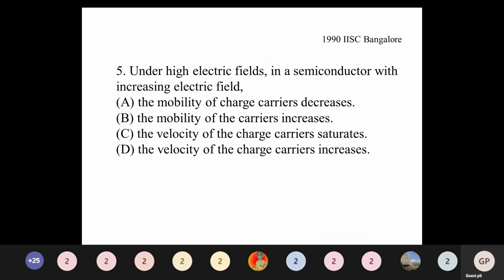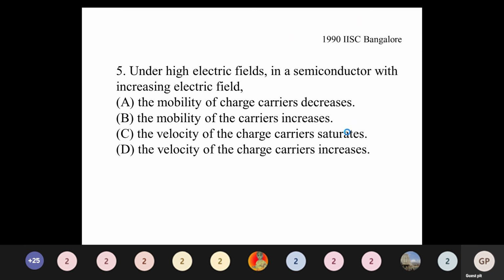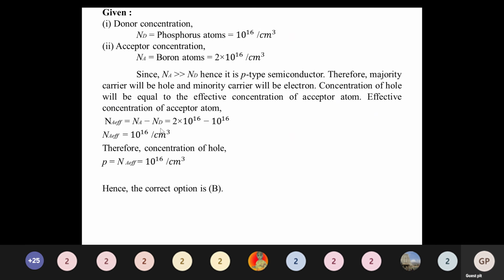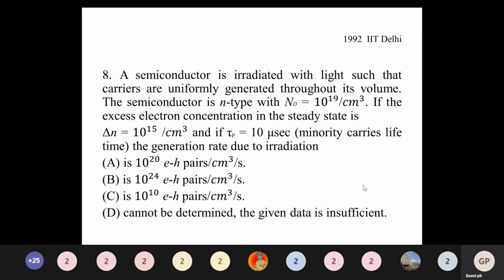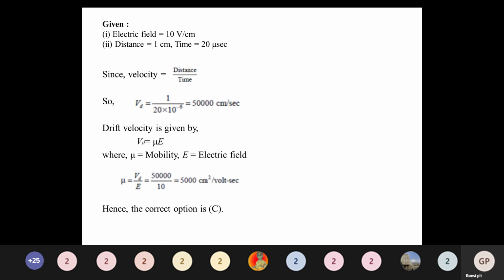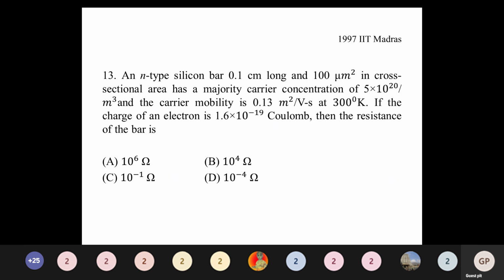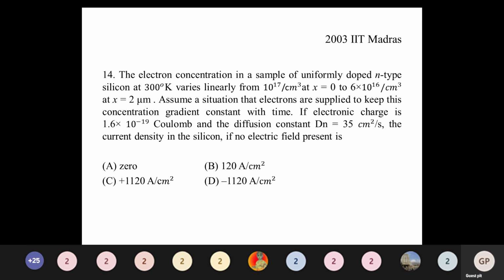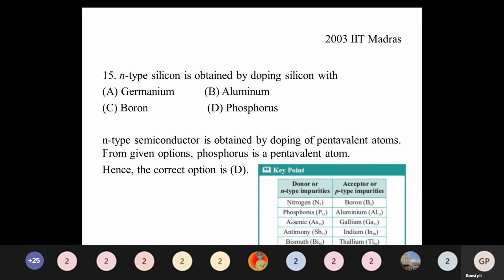PIT - GATE CLASS - Carrier transport: diffusion current, drift current, mobility and resistivity.